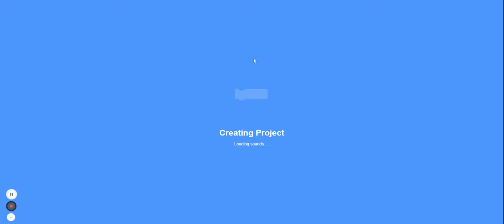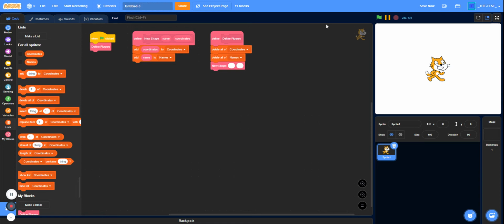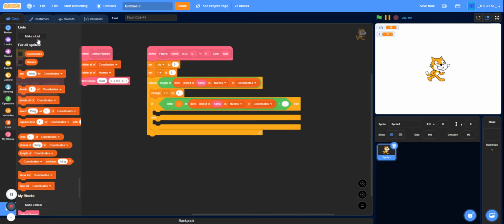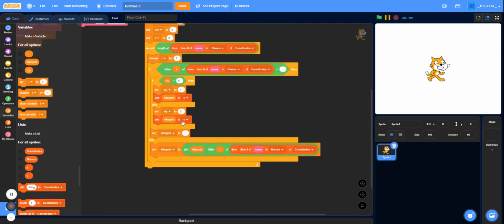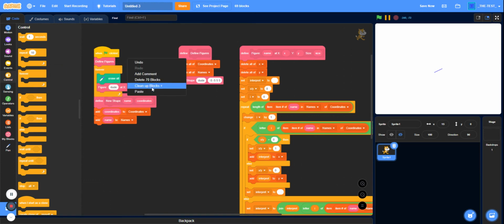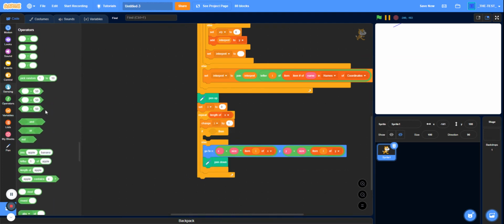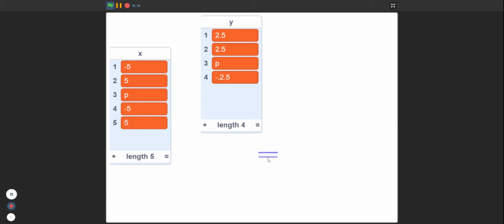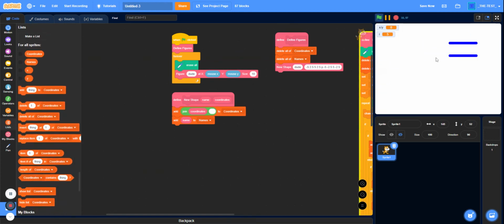100% Pen Costume-Encoding - Scratch Tutorial - _THE-ONE-AND-ONLY_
Sorry about the many pauses... Hope you enjoy it anyway!